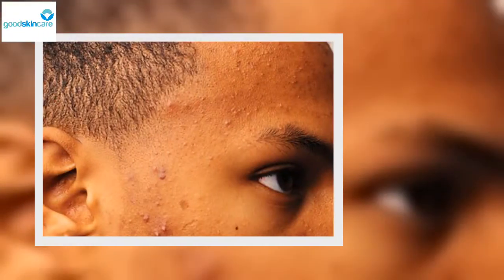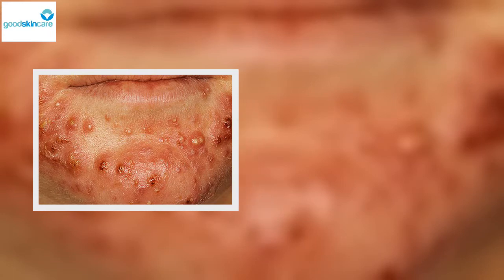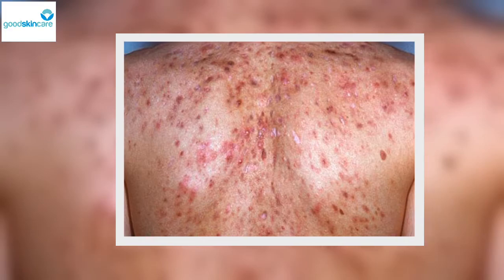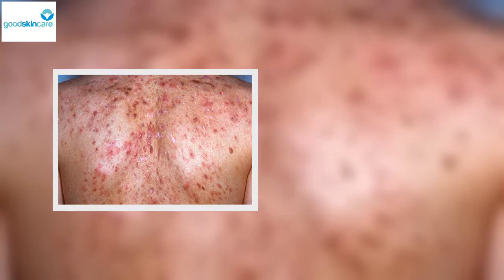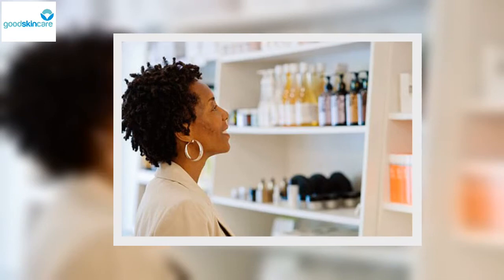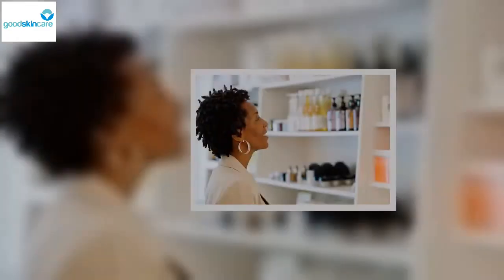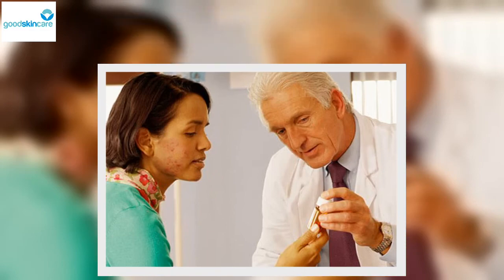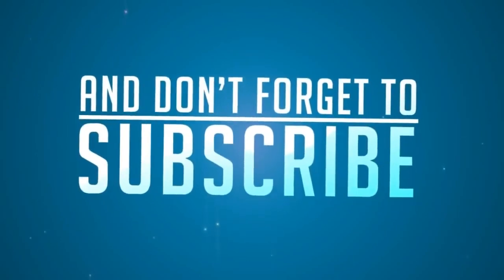Acne Types, Best Treatments, Cystic Acne Part 2 | Good skin care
Acne  Types, Best Treatments, Medication, Cystic Acne Part 1 | Good skin care
What Causes Acne?
Acne vulgaris is the world's most common skin disease. Anyone of any age can get it, but teens and young adults are most likely to suffer acne outbreaks. In fact, 80 percent of people ages 11-30 have acne outbreaks at least occasionally.

To understand acne, you have to start with human hair. Hair shafts cover the human body and are everywhere except the palms of the hands and the soles of the feet. Some hair is visible, and some is very fine and nearly invisible. Each follicle is embedded in the skin with an oil gland called a sebaceous gland.

Acne Starts at Puberty
Oil glands are small in children, but puberty (and testosterone in particular) causes these glands to grow larger. They secrete oil and cellular debris in a substance called sebum. Sebum keeps the skin flexible and acts as a protective barrier against water evaporation on the skin's surface. It also keeps hair shiny and soft.

Acne and Clogged Pores
Sometimes skin cells clog up these follicles, also known as pores. With the pores clogged, sebum gets trapped inside. Skin bacteria called Propionibacterium acnes (P. acnes) starts to grow inside the pores, too. The bacteria cause inflammation. When the clogged pore bursts open, all the sebum and P. acnes bacteria spill onto the surface of the skin, causing breakouts.